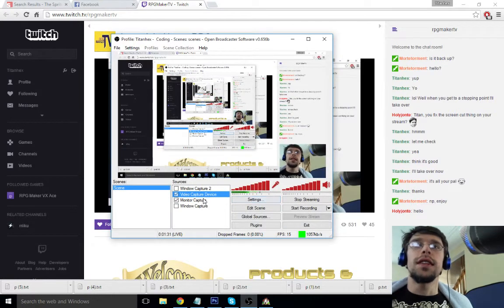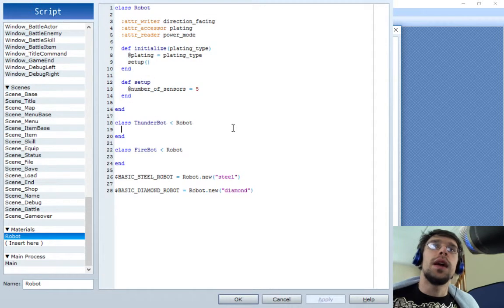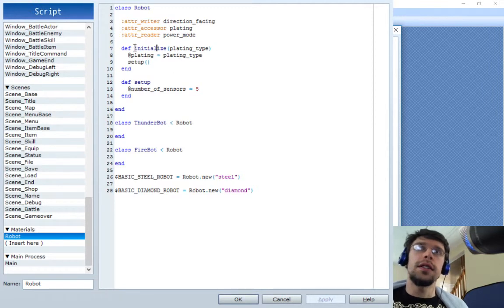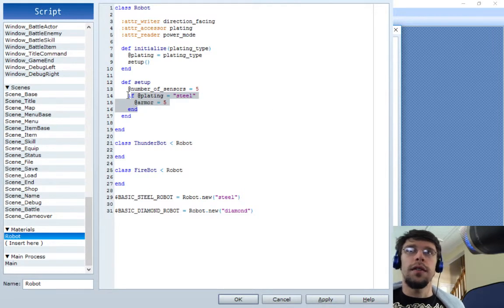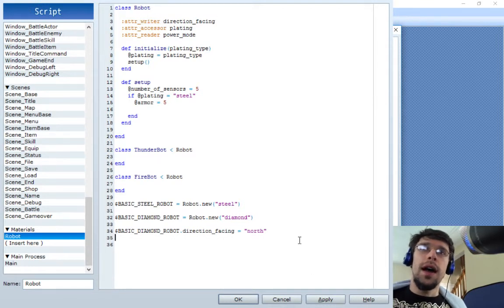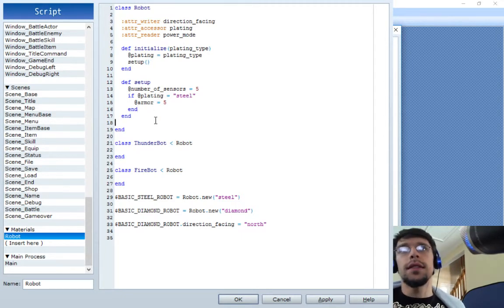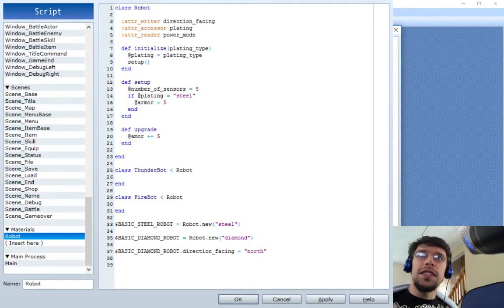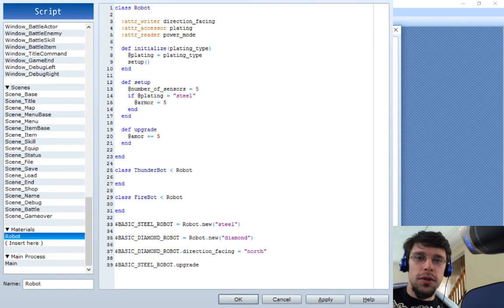Titanhex: Ruby Scripting Basics - Part 5